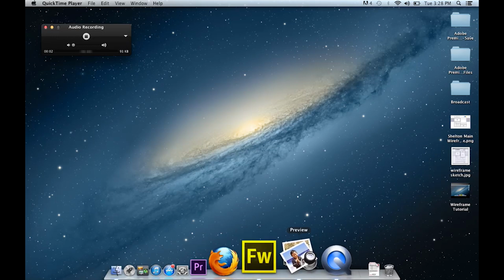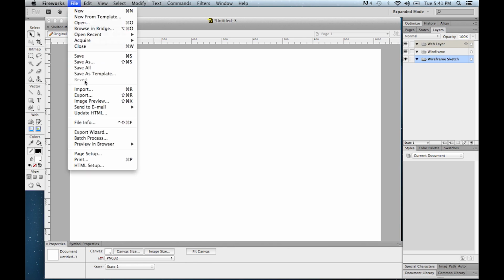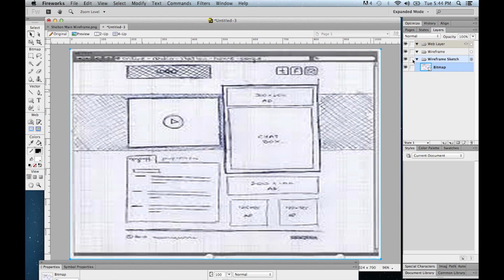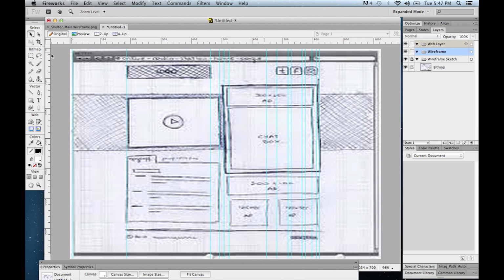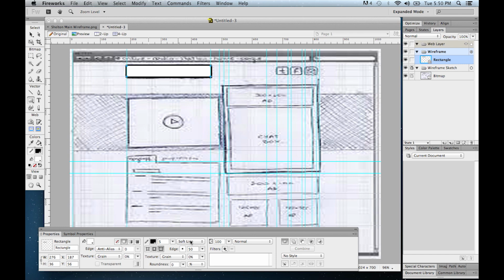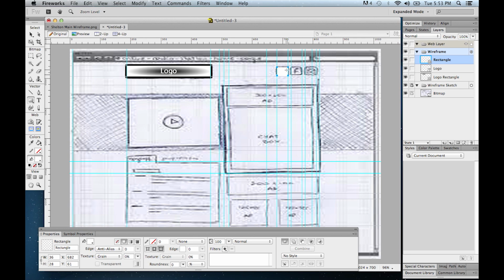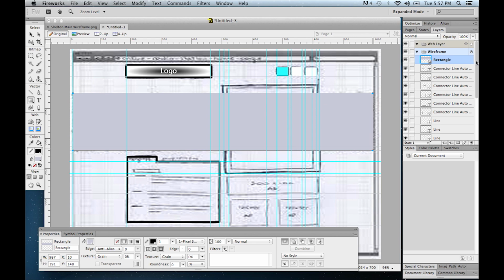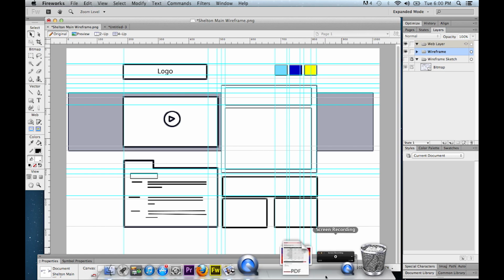Fireworks Wireframe Tutorial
How to create a digital wireframe from a sketch in Adobe Fireworks